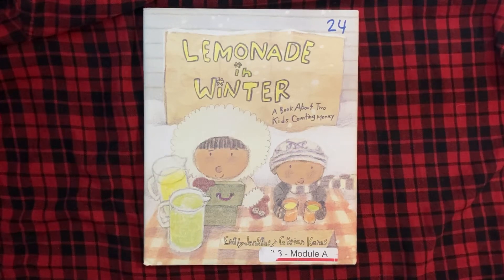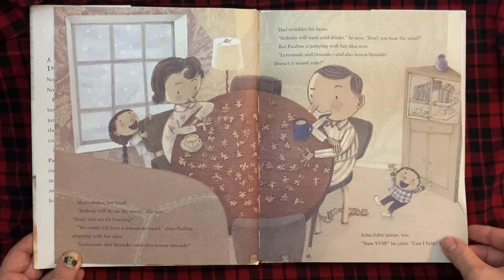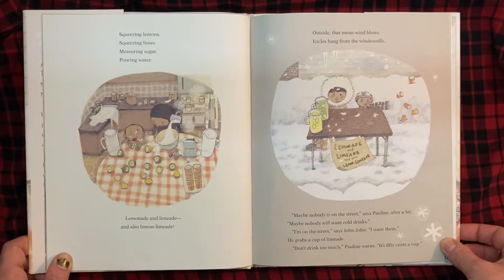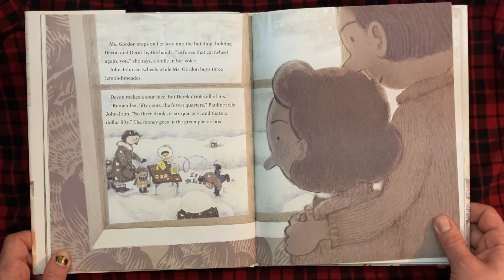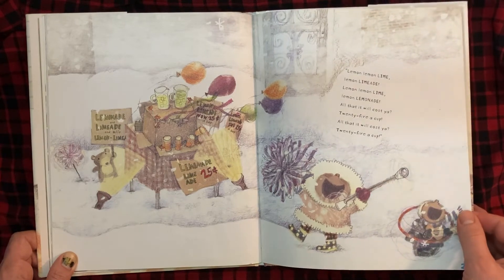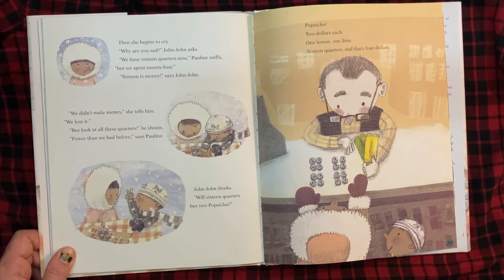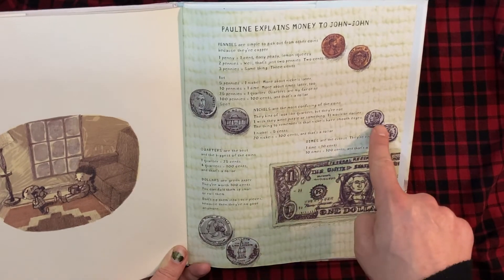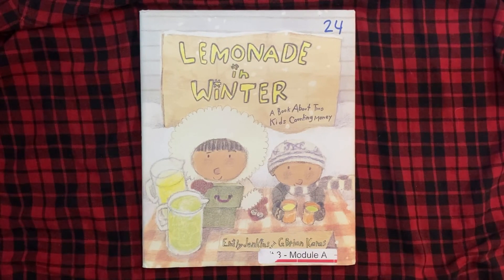Lemonade in Winter: a Book About Two Kids Counting Money, by Emily Jenkins and G Brain Karas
Two siblings start a lemonade stand in winter, and one helps the other counting coins and doing basic arithmetic while they try out different business strategies.